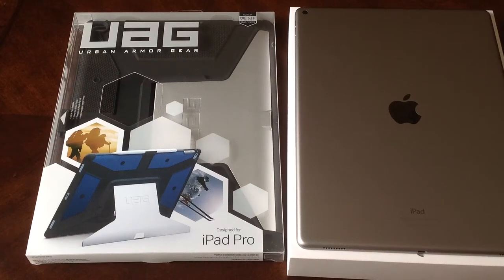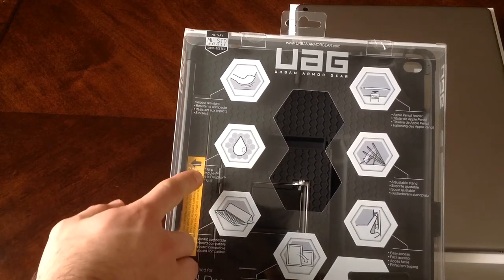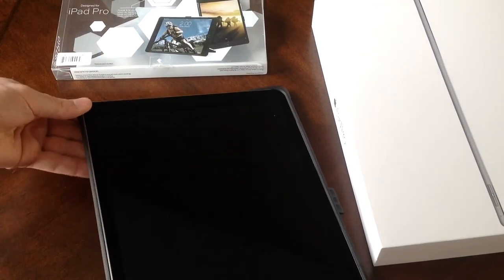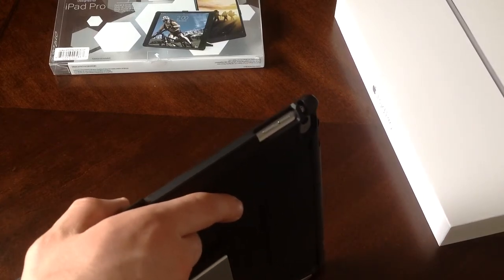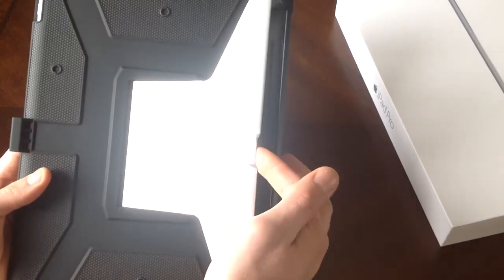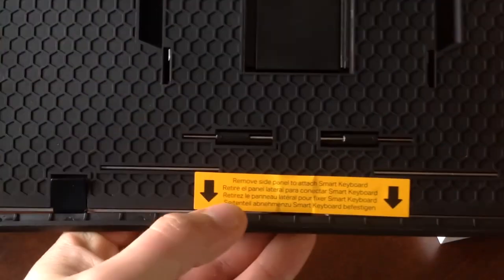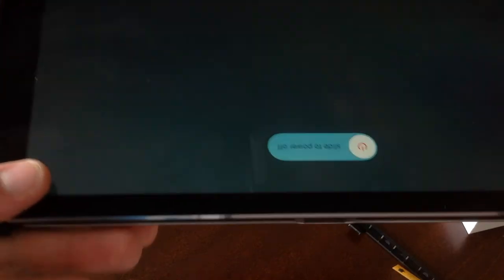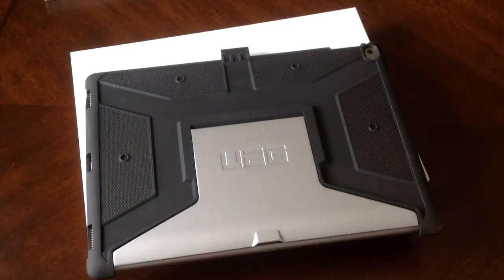Urban Armor Gear iPad pro case review